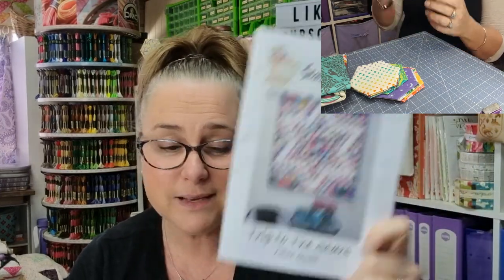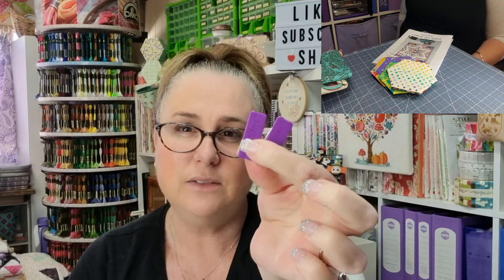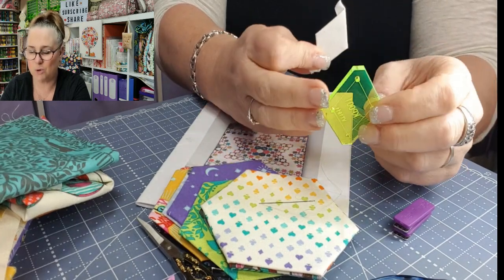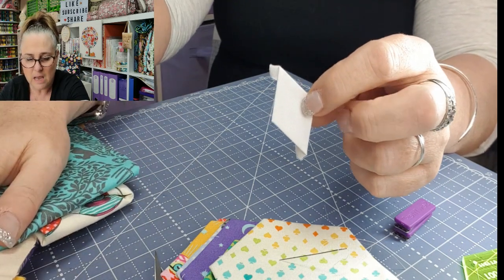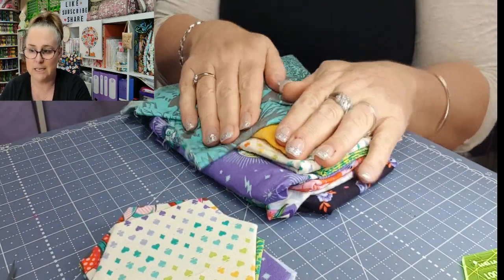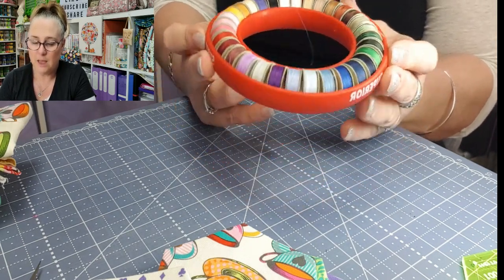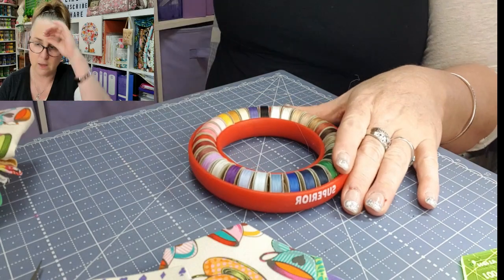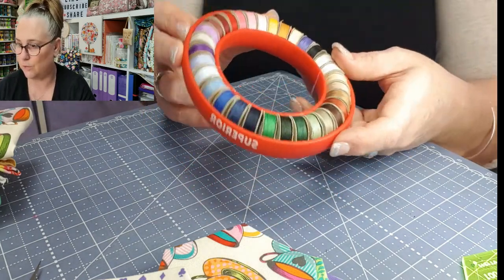Crafting with DDs - Episode #3| English Paper Piecing Hexagons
Crafting with DDs - Episode #2| English Paper Piecing Hexagons

Hi and welcome to Darvanalee Designs Studio, aka DDs. In today's Vlog, I am spending some time getting my English Paper Piecing for the Trip into the stars mini quilt...Sew Let's get started.